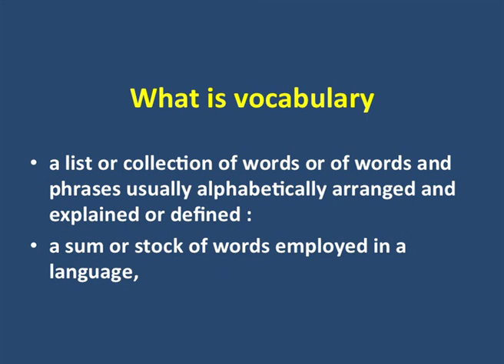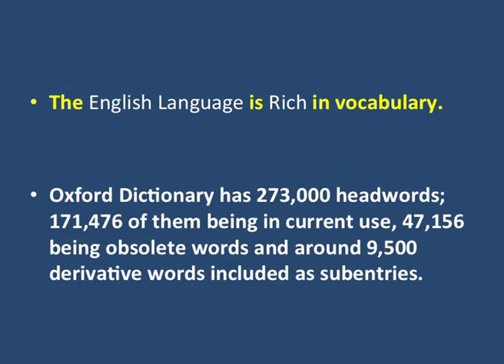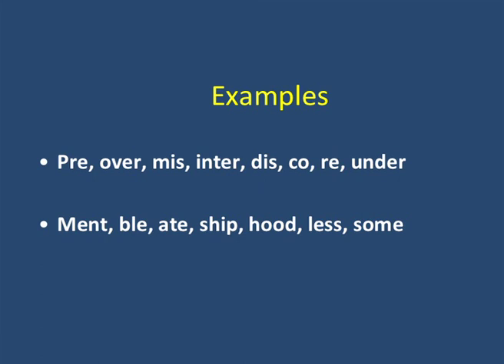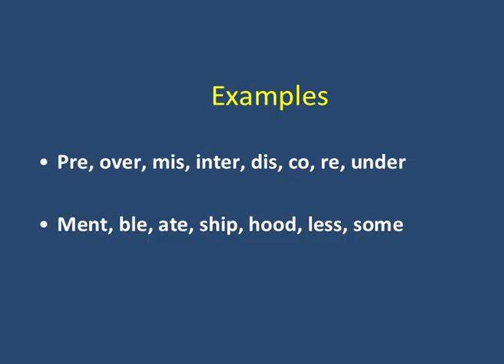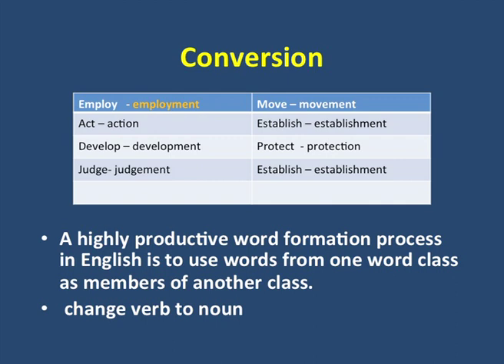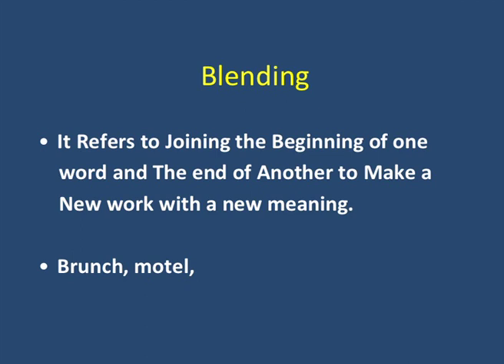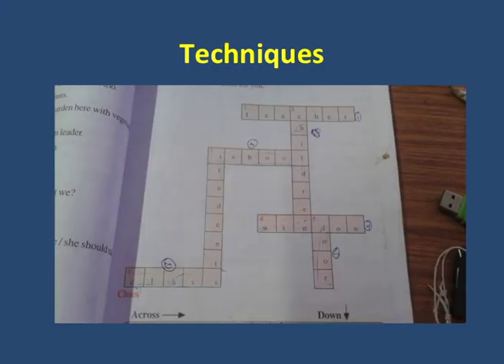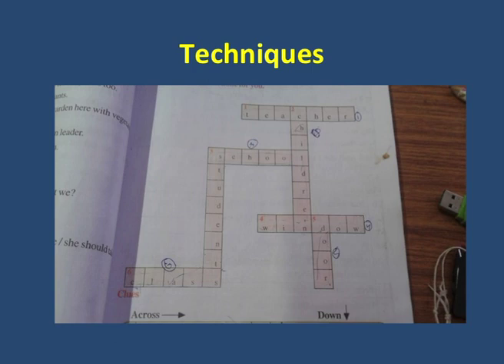BRAOU:B.Ed:Teaching Vocabulary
BRAOU:B.Ed: Teaching Vocabulary, Tele Lesson

Year- II
Semester-
Subject- Education
Course Title- Pedagogy Of English
Expert- Dr. G. Mary Sunanda
Course Code- B.Ed-15T
Block No- 2
Block Name- Vocabulary and Grammer in Context
Unit No- 6
Unit Name- Vocabulary and Grammer in Context